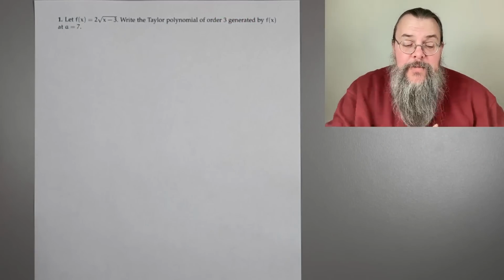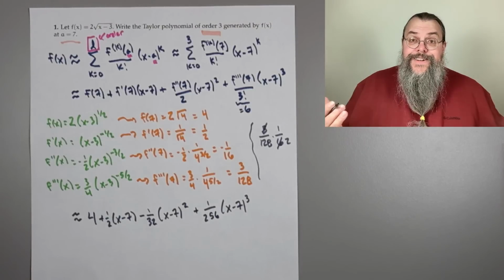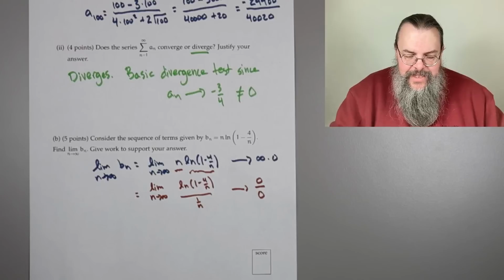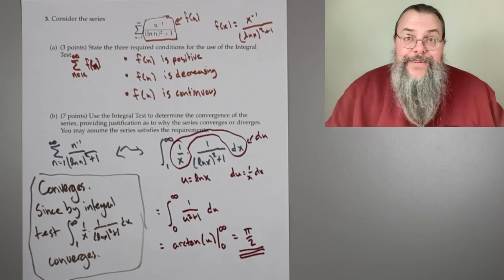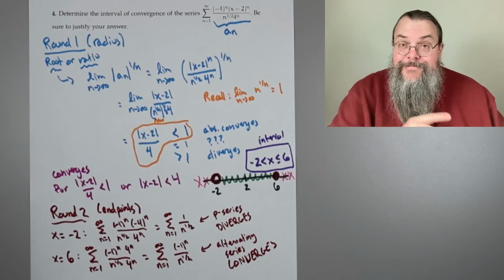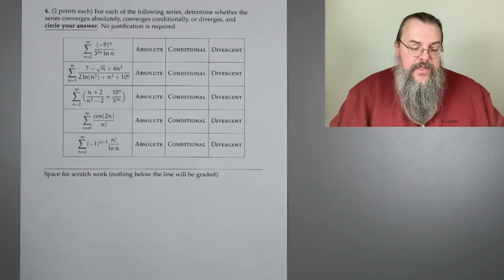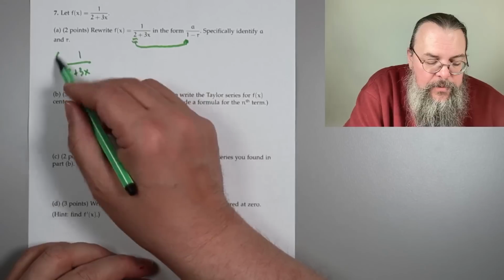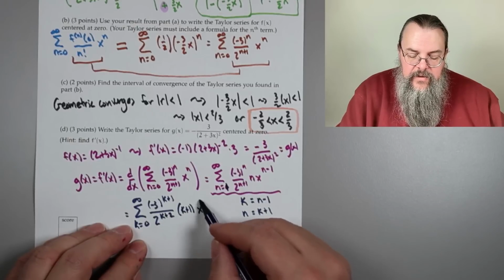Calc 2, Exam 3 walkthrough (Fall 2023)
0:00 Intro
0:51 1 -- Taylor polynomial
11:21 2 -- Sequences
22:28 3 -- Integral test for convergence
29:51 4 -- Interval of convergence for series
39:25 5 -- Partial sum of telescoping series
48:23 6 -- Finding types of convergence for series
57:13 7 -- Taylor series